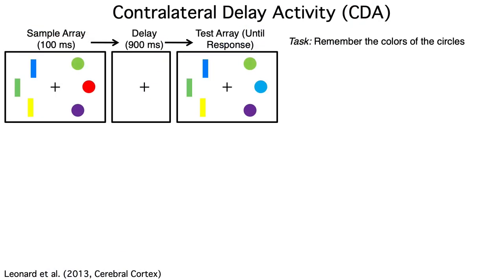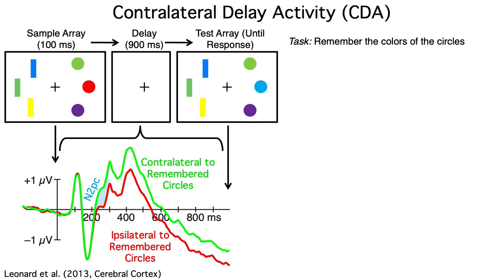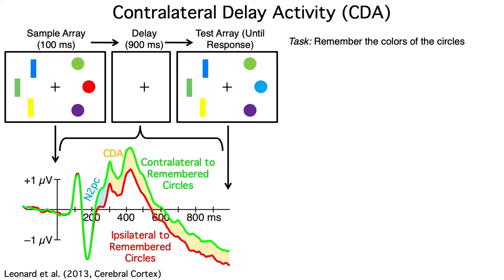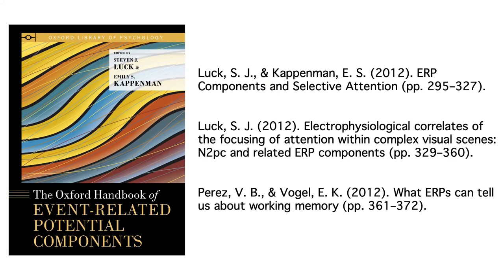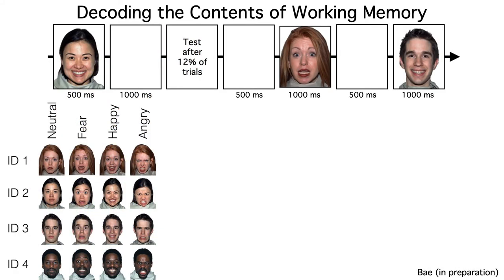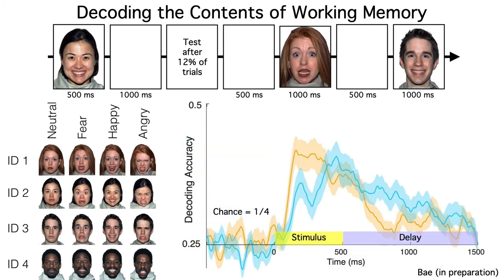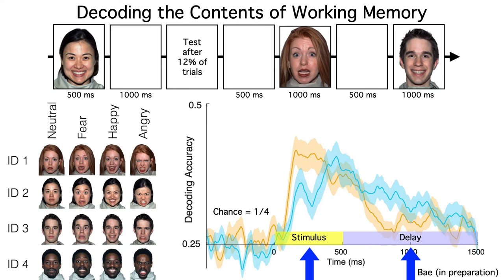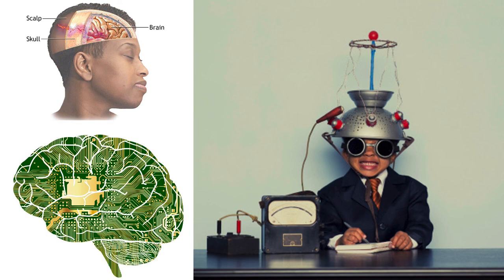ERP Components 5- Working Memory